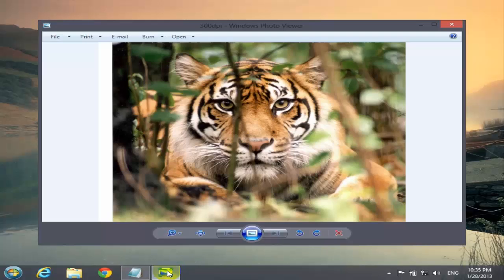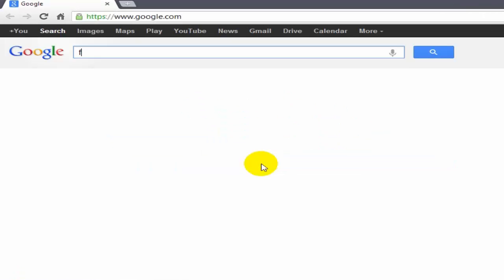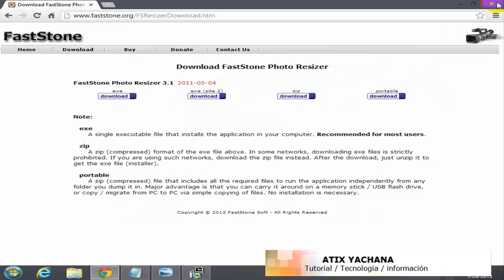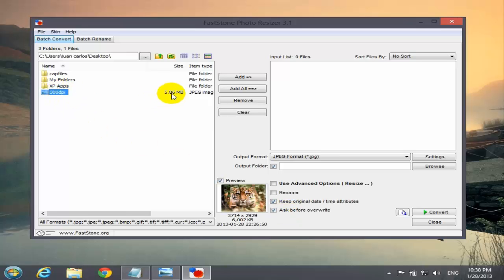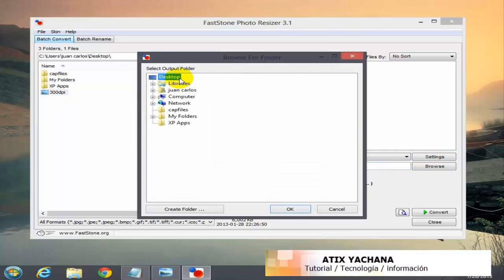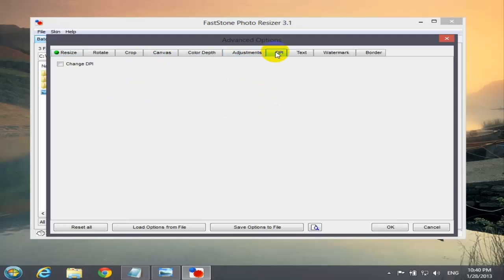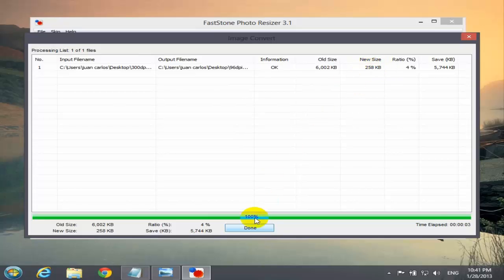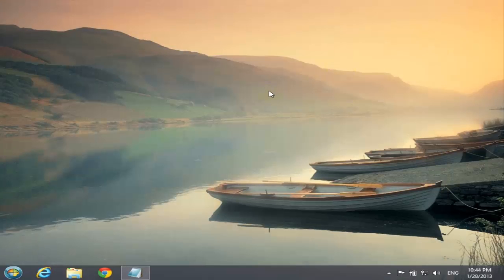How to reduce picture file size (jpg)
Sample:
Dimensions: 3714x2929 Resolution: 300dpi 5.86 MB
to
Dimensions: 600x435 Resolution: 96dpi file size 285 KB
Yes! year 2020 and it works on Windows 10!